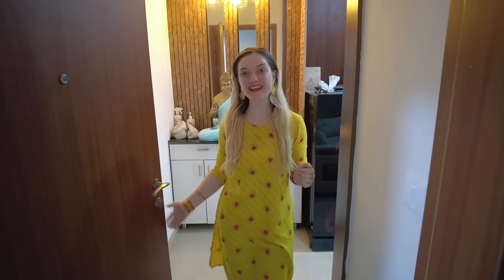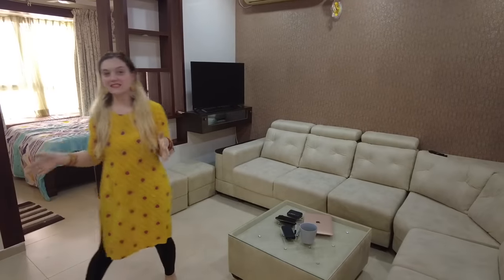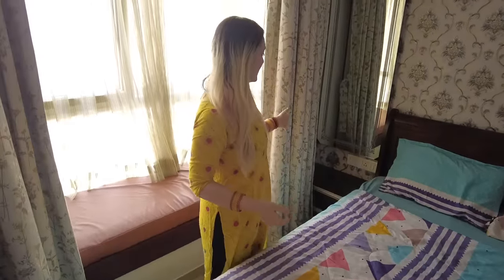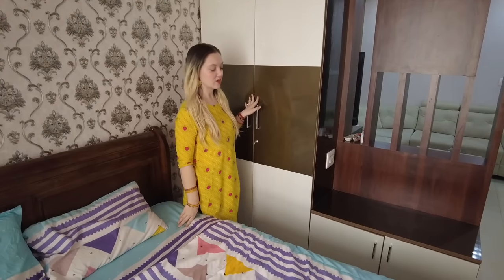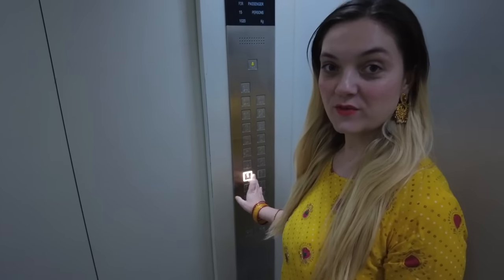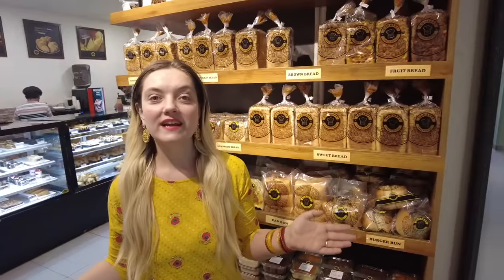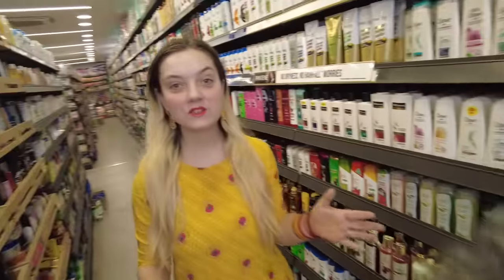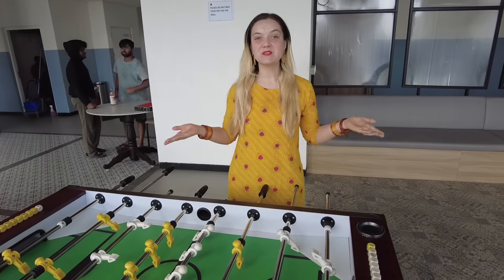Living in an Indian Apartment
Today I am showing you our apartment in Bangalore. We moved into this apartment a month ago and we feel very happy in this place.